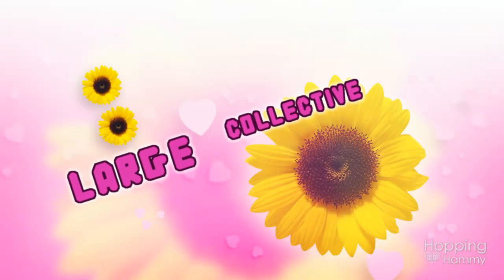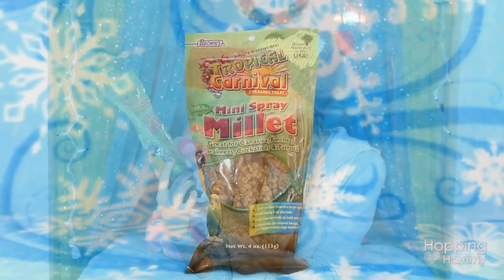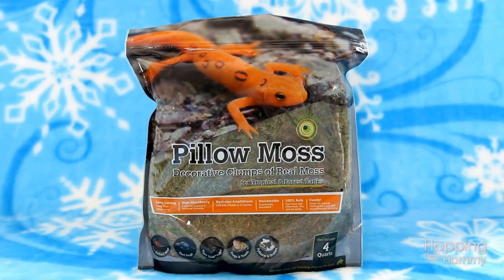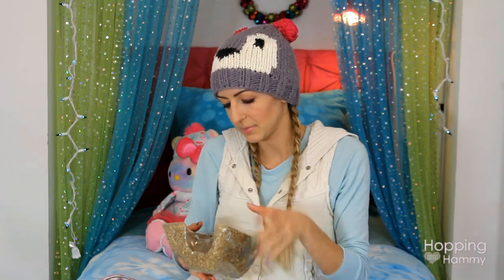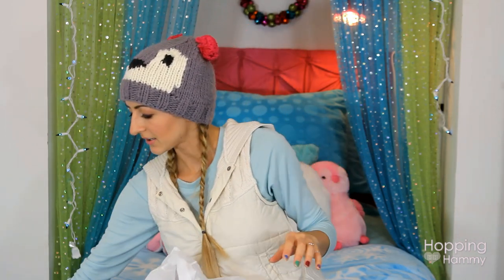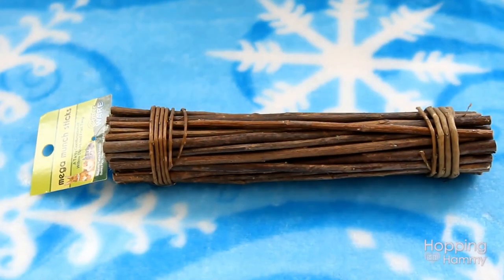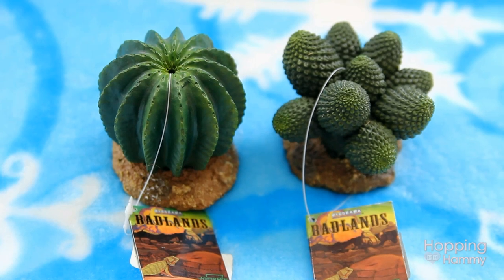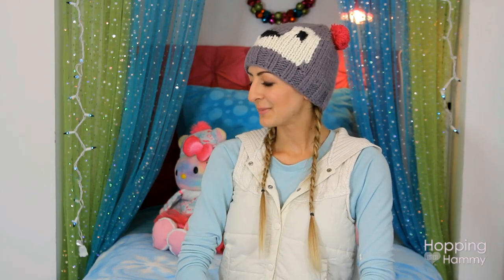Large Collective Pet Store Haul!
This is a large, collective haul from multiple pet stores! :) Carob is about to be spoiled and she doesn't even know it!